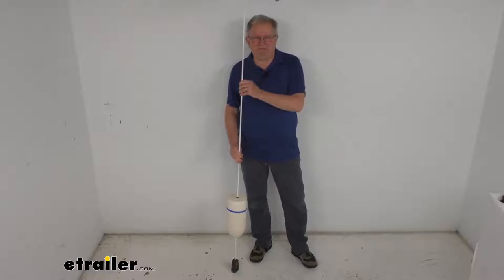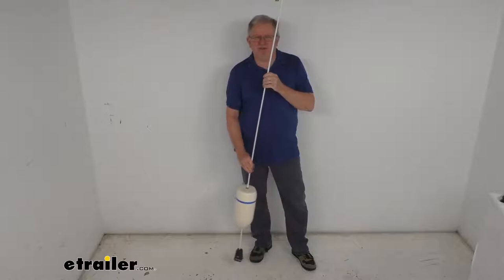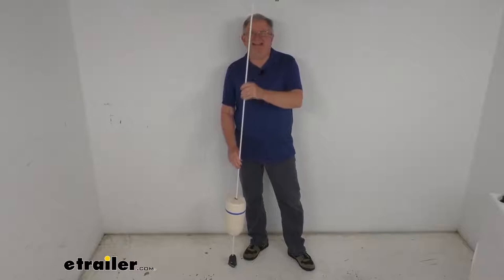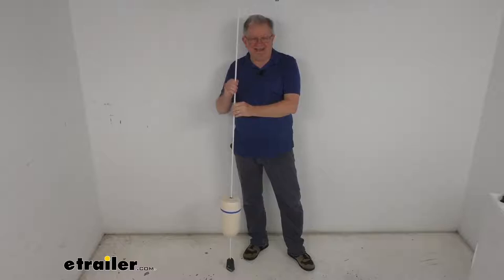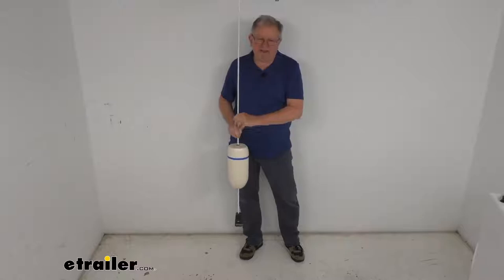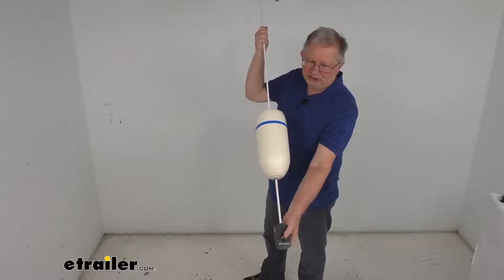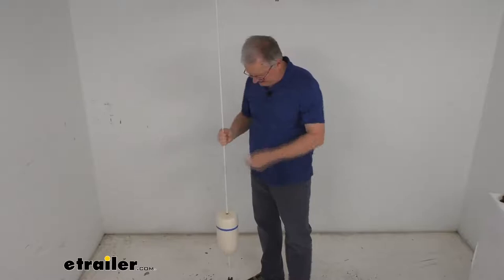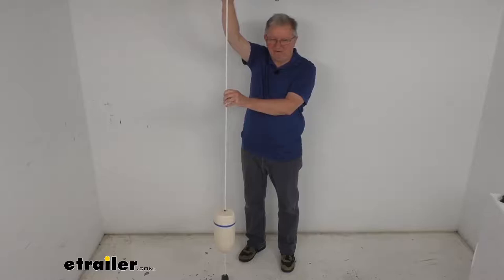etrailer | Review of Taylor Made Buoys - Mooring Buoys - 36922106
Jeff:                                                  Hello, everybody. This is Jeff at etrailer.com. Today, we're going to take a look at this Taylor Made 74 inch long mast mooring pickup buoy. Now this pickup buoy will assist in letting you anchor your boat to a mooring. You bring the buoy aboard your boat to easily access the mooring buoys pennant line, and there's no need to connect the line directly to the mooring buoy.This is also ideal for all diving applications and this is a 74 inch tall fiberglass mast, which is flexible. And it's very easy to grab from your boat's deck.

What's nice is they do use a PVC layer on this mast and that'll help prevent fiberglass slivers, so you don't get anymore cuts or splinters when you go to grab your mast.Does use a sealed urethane foam flow here, which will displace the water for ideal flotation and buoyancy, and many years of service. And at the very bottom, right down here, if I can get you to see here, it has a nice durable HDPE coated cast metal weight, which is corrosion resistant and non-marring, so there's no marking up your boat's hull as you're bringing your buoy aboard.This part is made in the USA. A few dimensions on this again. Overall height from the bottom to the very top is 74 inches. The diameter on it is about five sixteenths of an inch.

And the buoyancy of this is about six pounds. But that should do it for the review on this Taylor Made 74 inch long mast mooring pickup buoy.